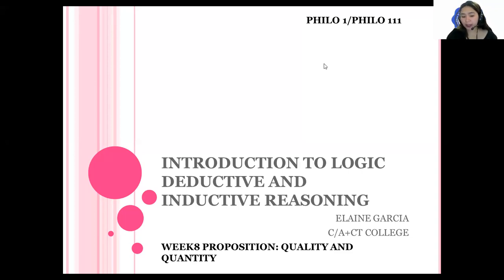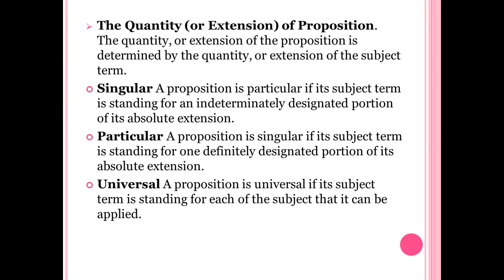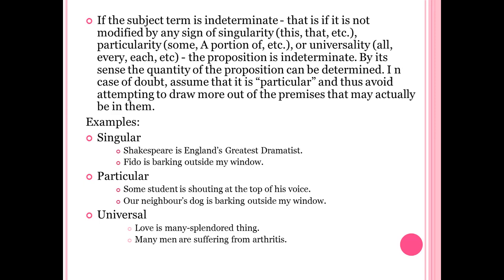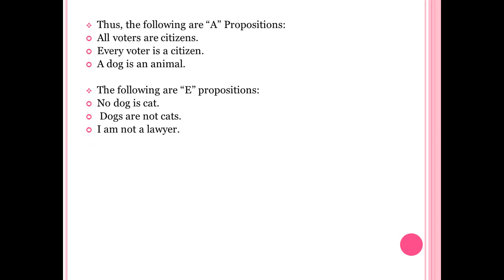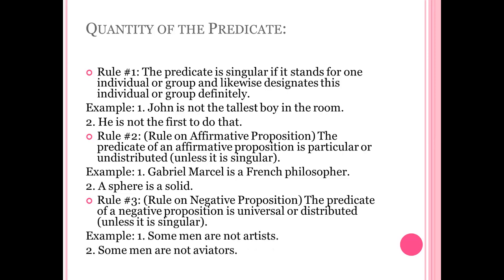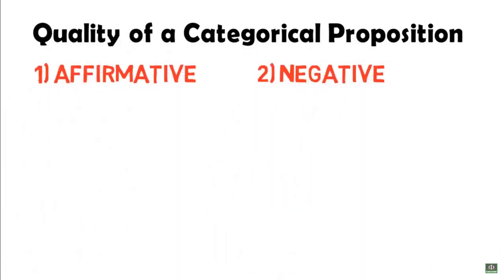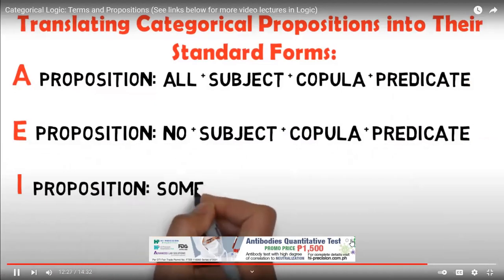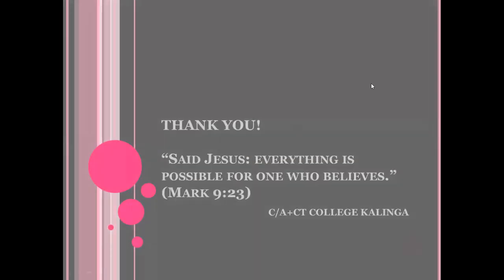WEEK 8 DEDUCTIVE AND INDUCTIVE REASONING